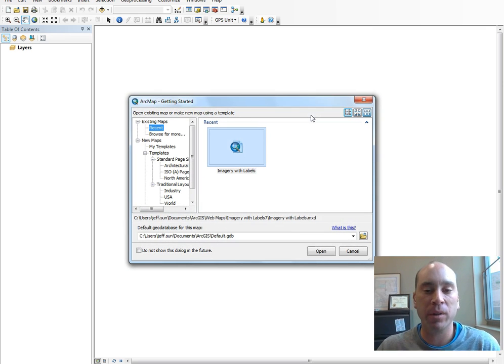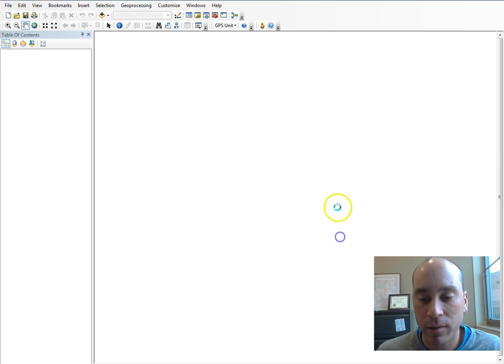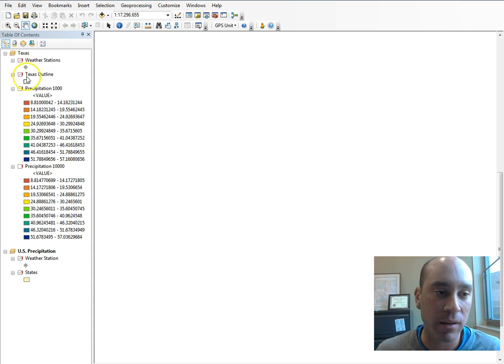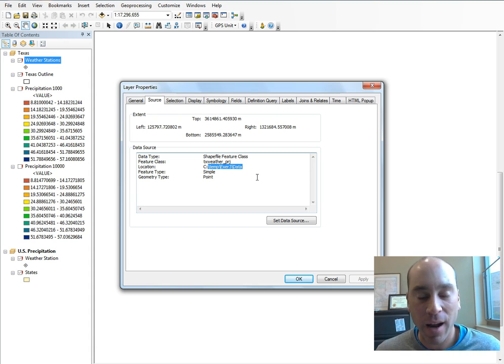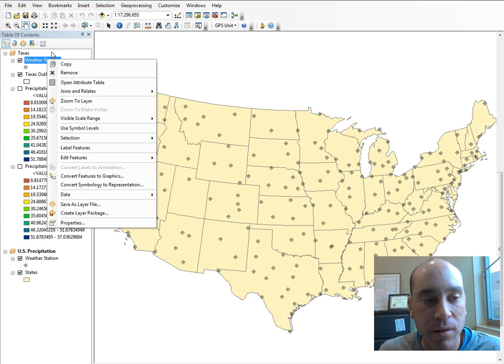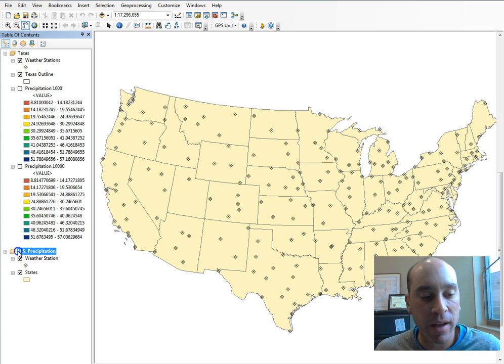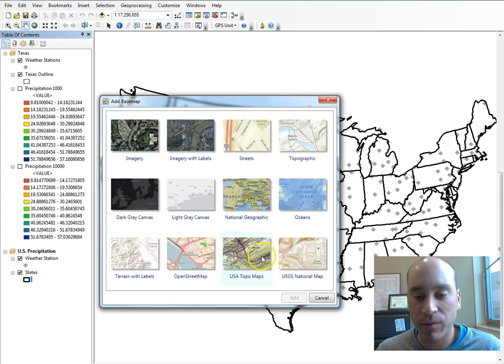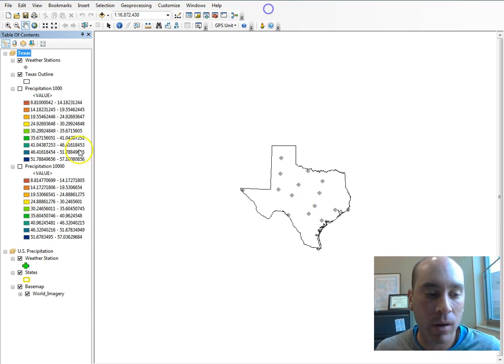Unit 4 Video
Here is the video to help you get started with Unit 4.